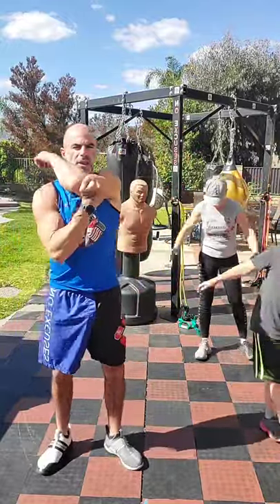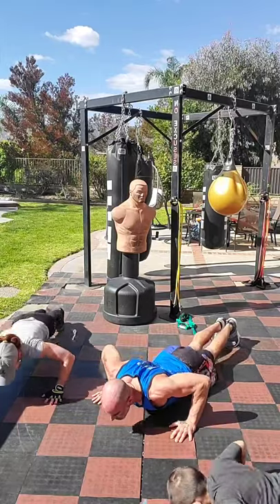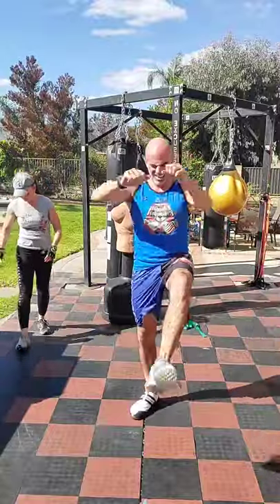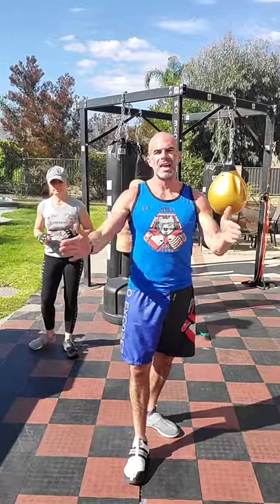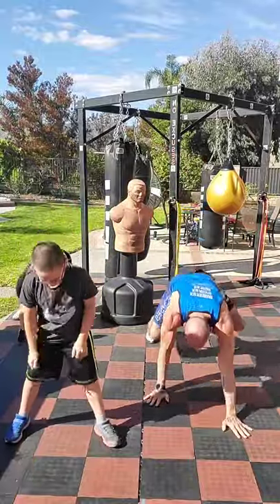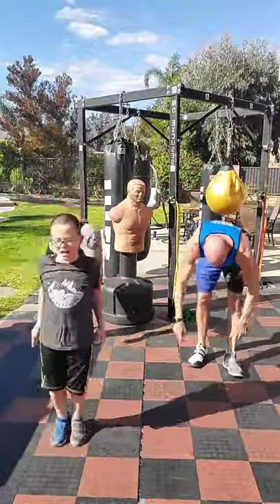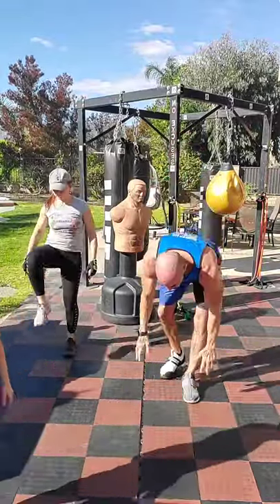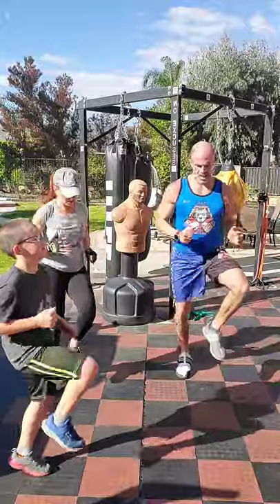At Home No Equipment Workout With The Freak Family